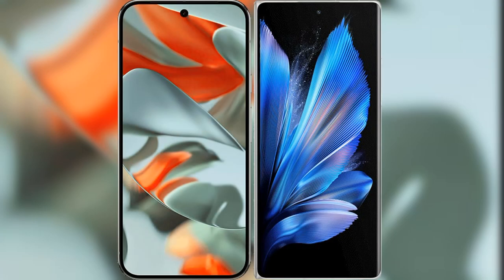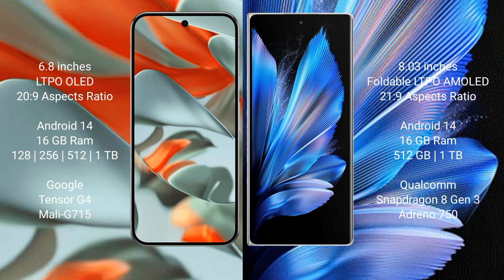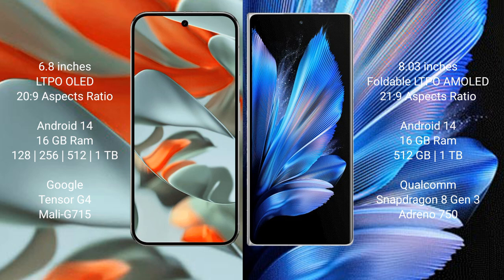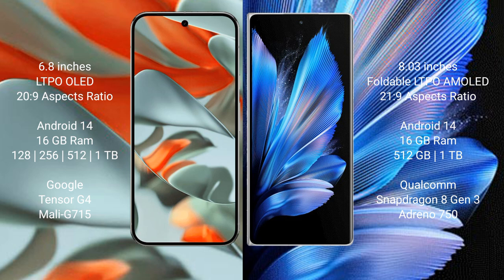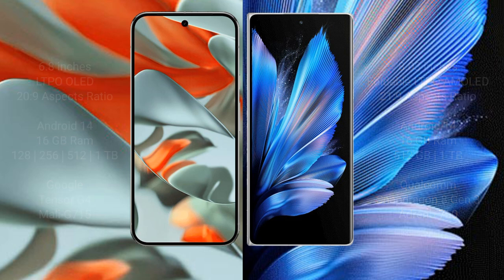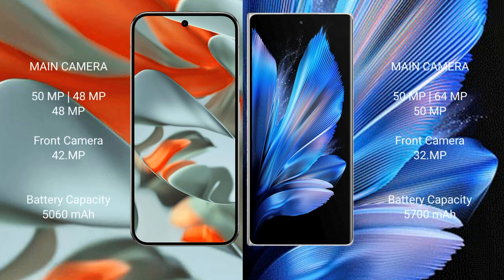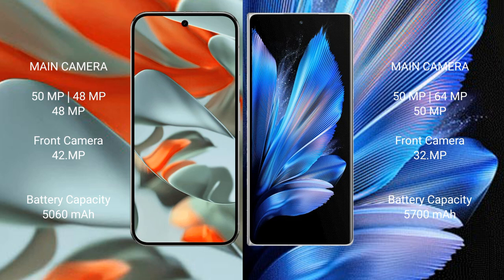Google Pixel 9 Pro XL vs Vivo X Fold 3 Pro Review